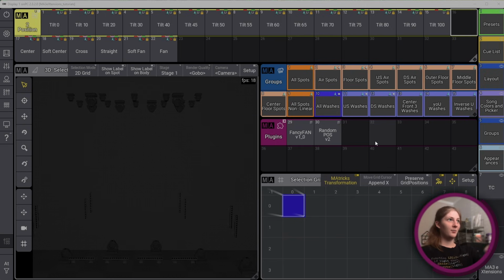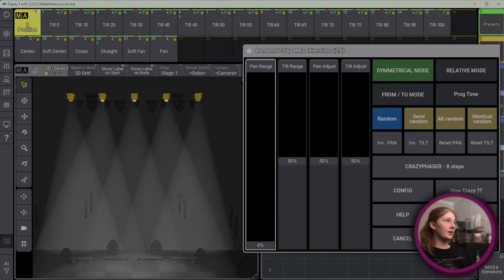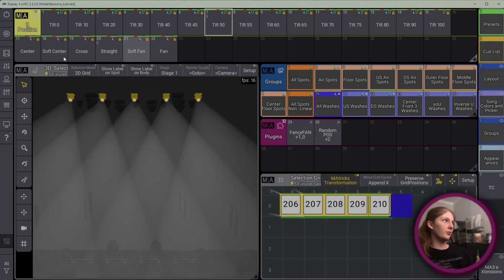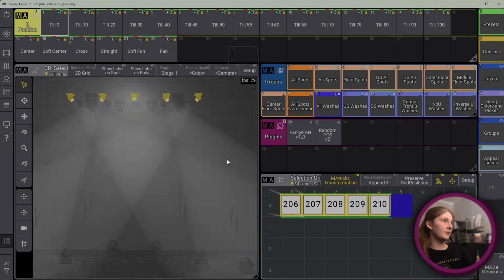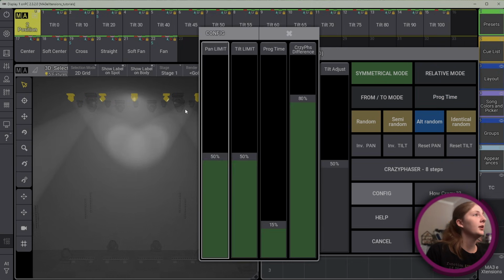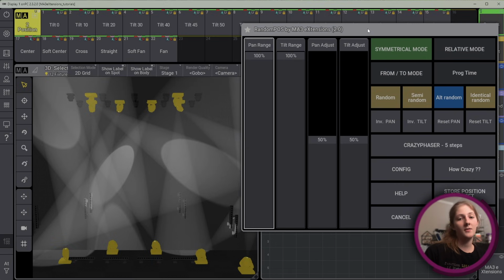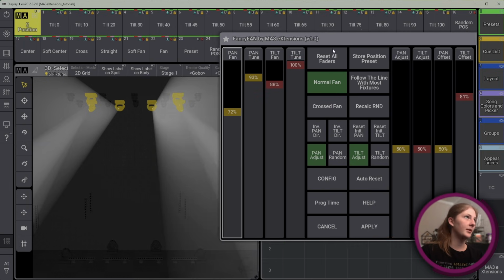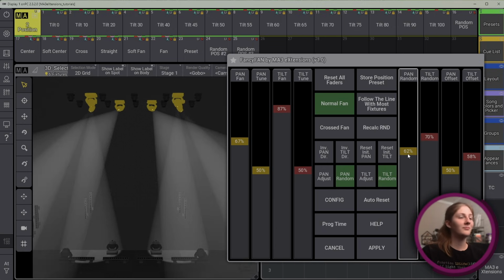Need to Make Random Positions? No Worries!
I made this video as a tutorial for anyone buying the plugin, but if that's something you haven't considered yet I would highly recommend watching the video and seeing what you think - my opinion is, it's worth it!

Curious about my programming workflow? You can watch me program a whole song (and explain what I'm doing and why)

00:00 - Intro
01:17 - Plugin Overview
01:46 - Types of Randoms and P/T Range
03:11 - Reset Pan/Tilt
03:48 - Absolute vs Relative Values
04:18 - From/To Mode
06:00 - Config Options
06:55 - Crazy Phaser!
08:02 - Saving Static Random Positions
09:37 - FancyFAN Plugin with Random Capabilities
11:16 - Conclusion